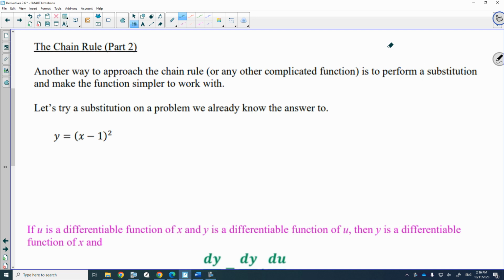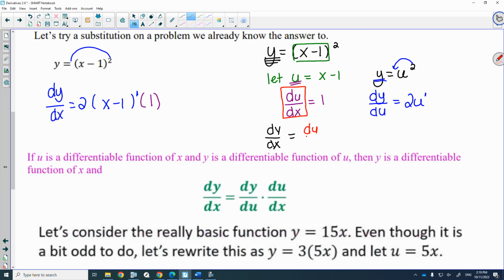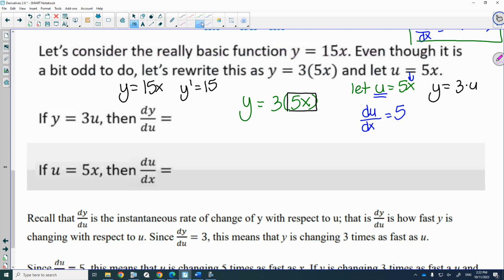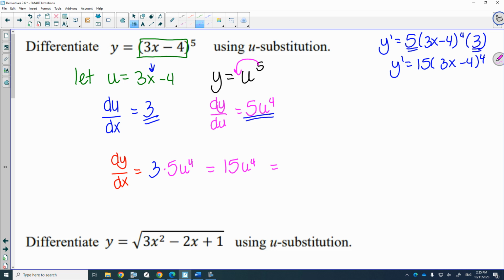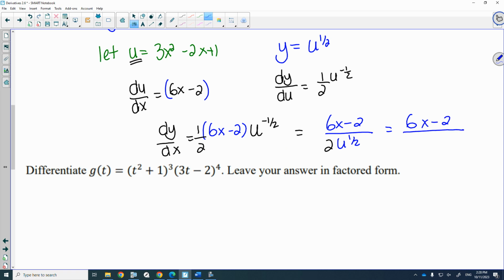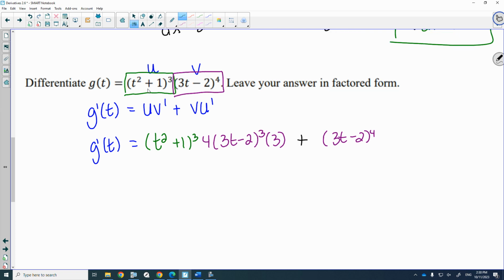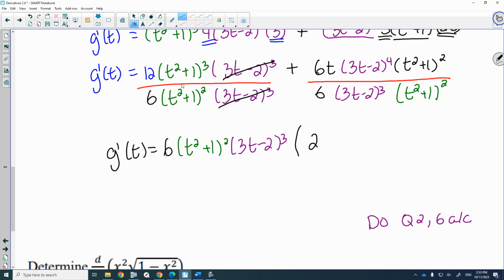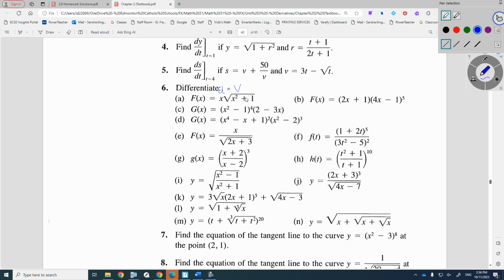2.6 The Chain Rule (Part 2: U-Substitution - King)